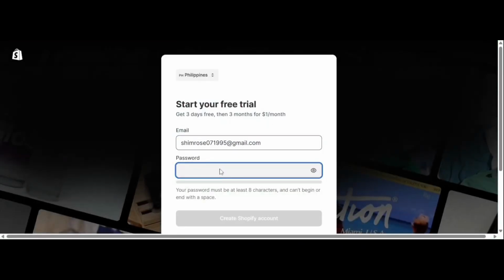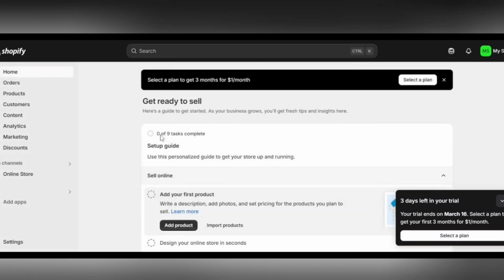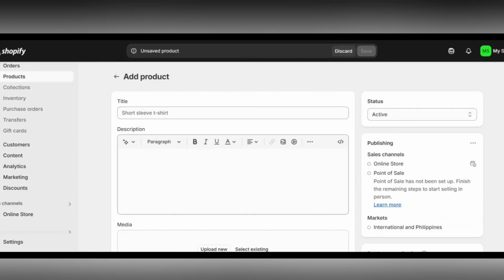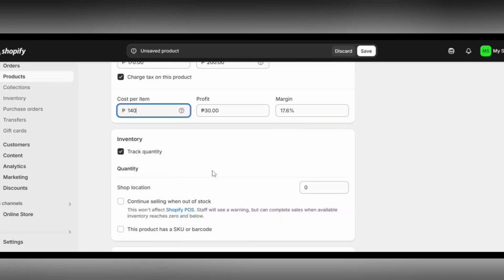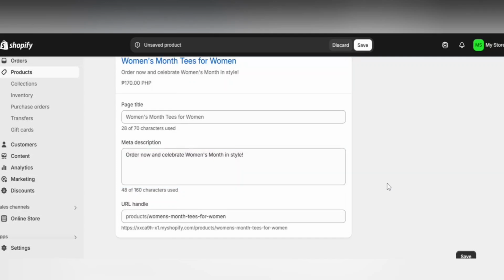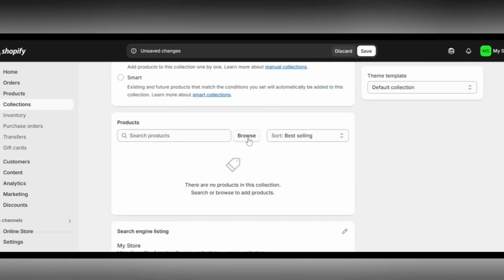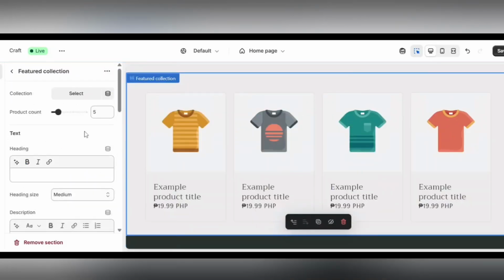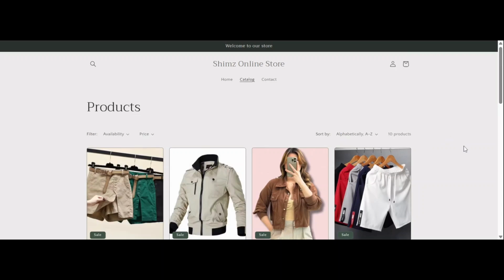How To Create Shopify Account and Add Products | Video Tutorial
New tutorial video alert! Learn how to create a Shopify account and add products with my step-by-step guide.

Here are some useful links of products as a Virtual Assistant:
1. Keyboard and Mouse:
2. Mousepad
3. Noise Cancelling Headset
4. Portable Power Station

Transcript